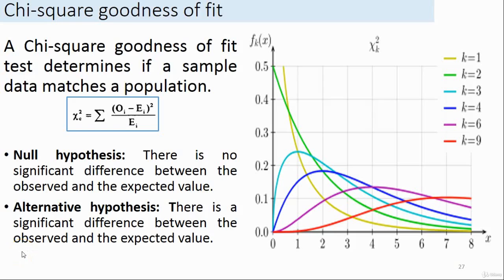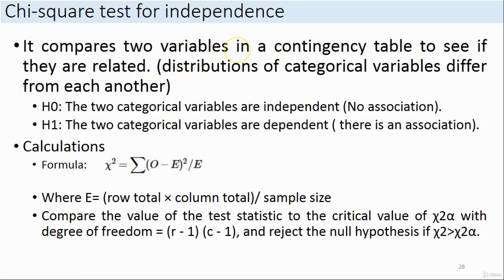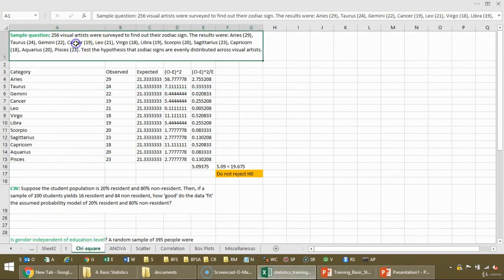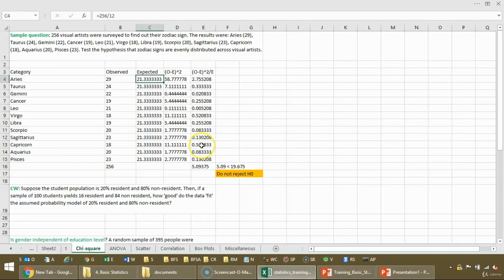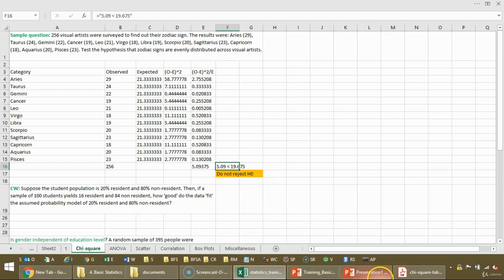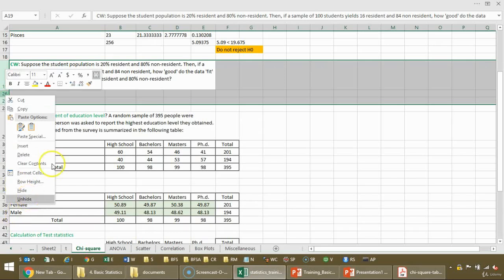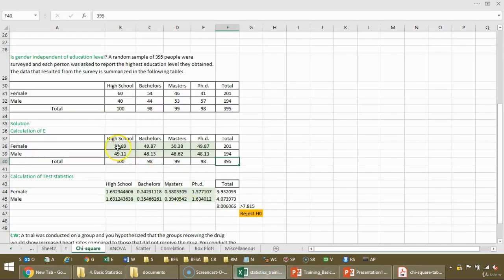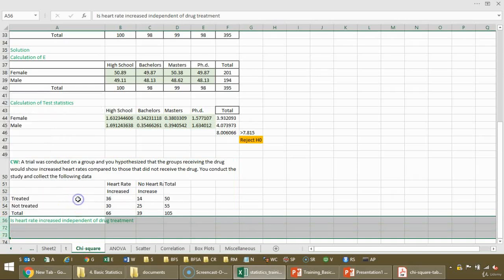16 Chi square Distributions